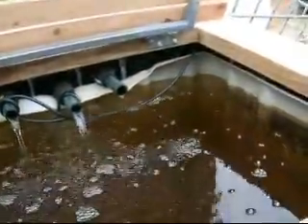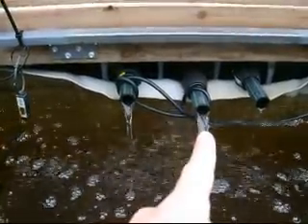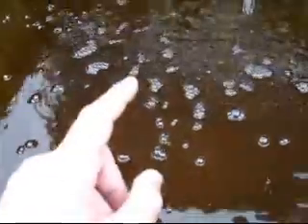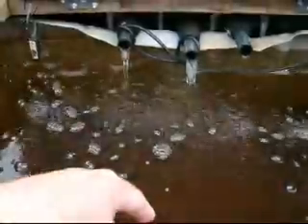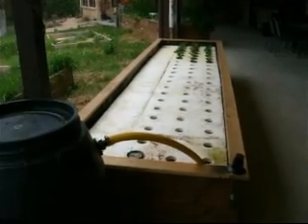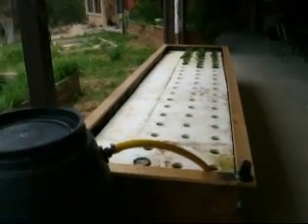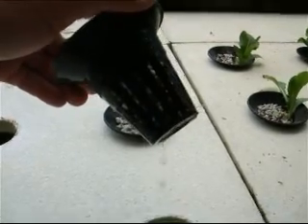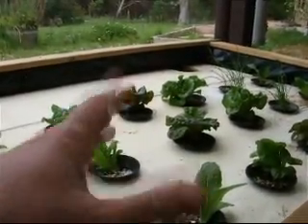Aquaponics System - Deep Water Culture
Ever considered setting up a deep water culture aquaponics system? This video outlines the deep water culture aquaponics system that I set-up at the This Sustainable House (TSH), and provides some insight into how it works.